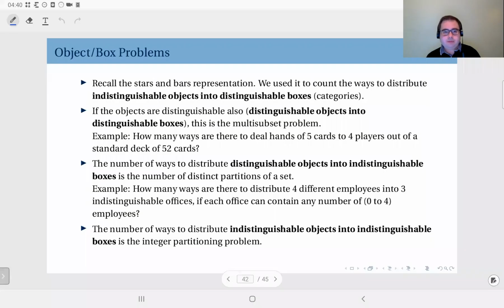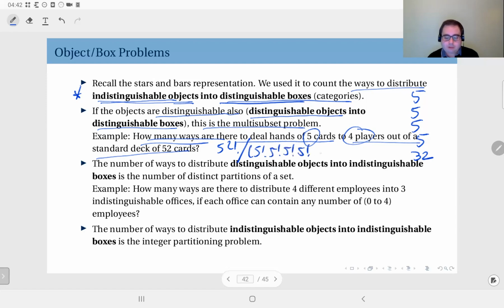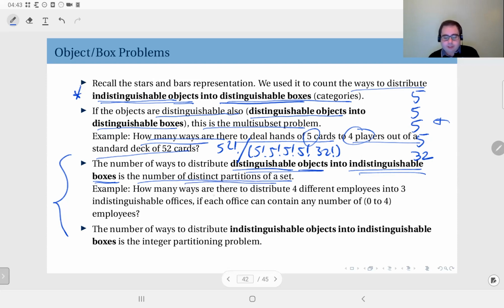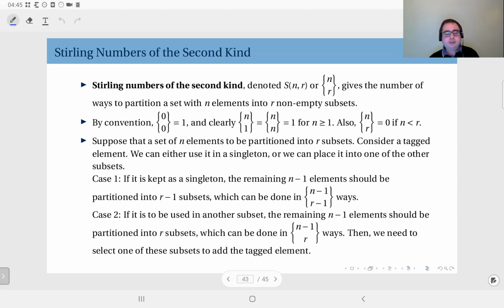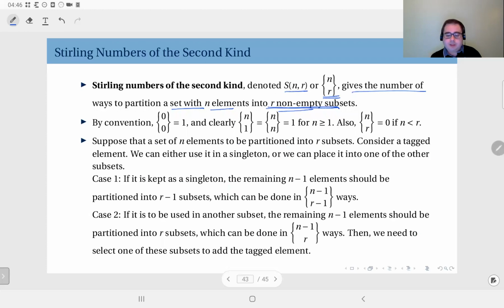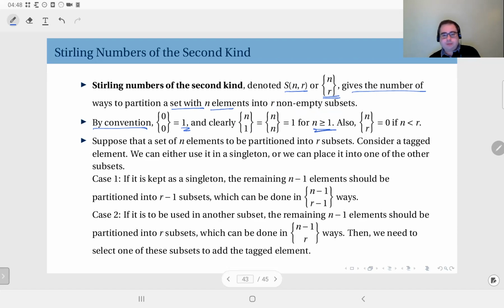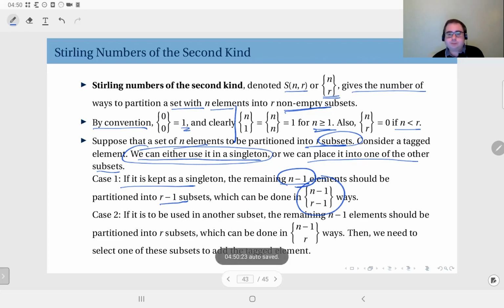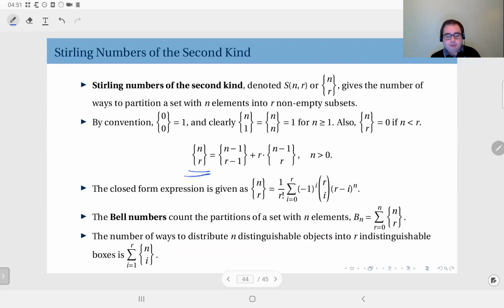06.14 Object/Box Problems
Object/box problems as a generalization of stars and bars notation, distinguishable and indistinguishable objects or boxes, Stirling numbers of the second kind, number of partitions.